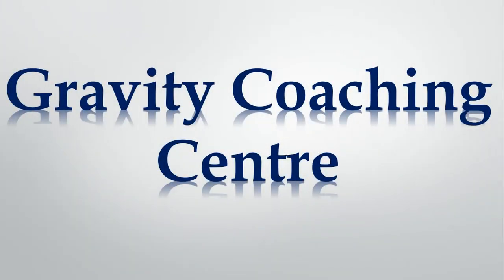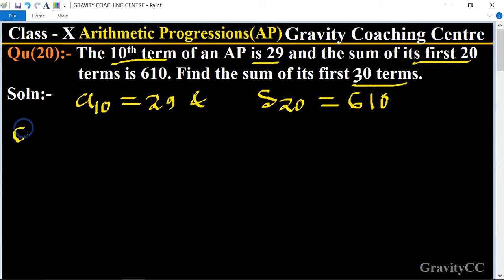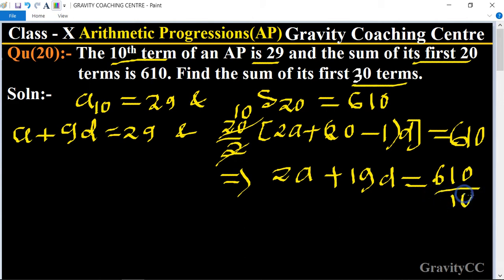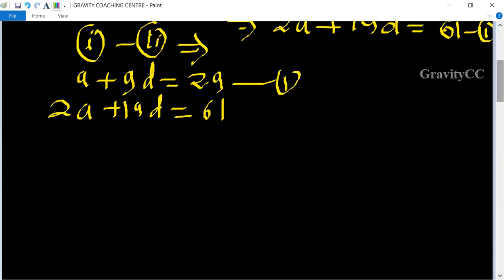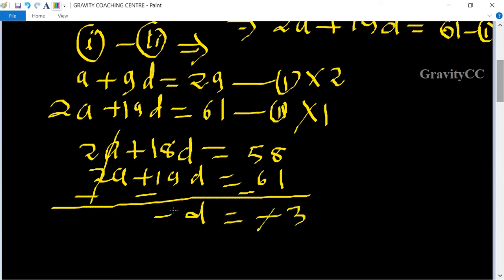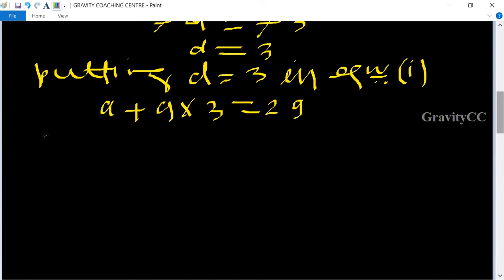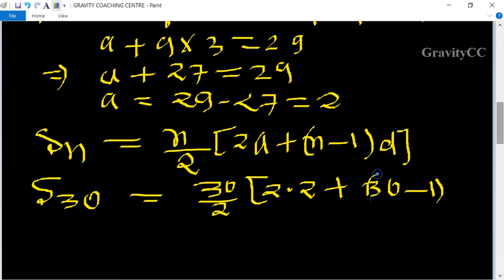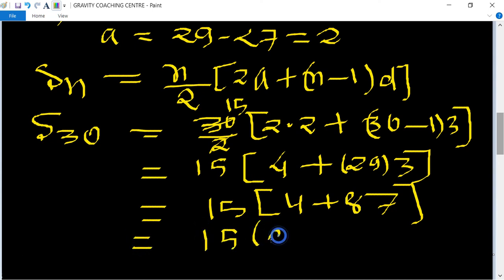Q20 | The 10th term of an AP is 29 and the sum of its 1st 20 terms is 610. Find the sum of its 1st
Click on below Links for more Questions:-
Qu(20):- The 10th term of an AP is 29 and the sum of its first 20 terms is 610. Find the sum of its first 30 terms.